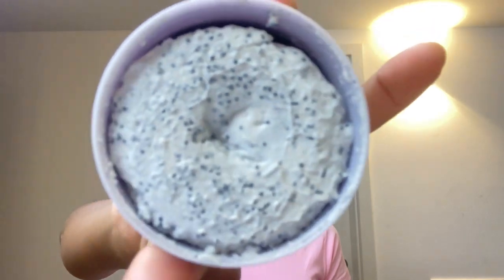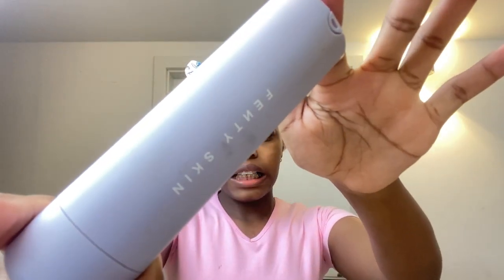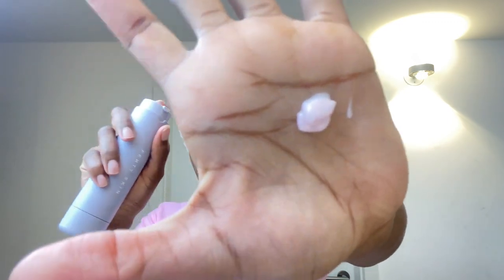My updated simple SKINCARE ROUTINE.[Fentyskin COOKIES n CLEAN detox face mask review.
Hey Fam , thanks for showing up again…❤️